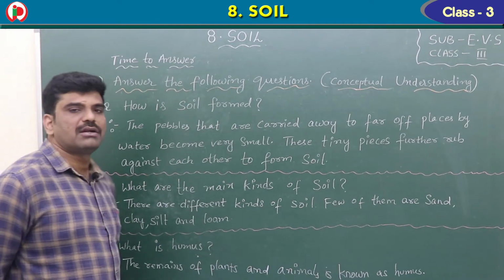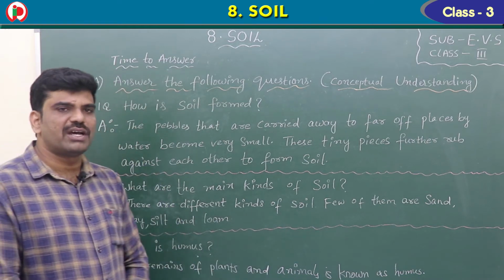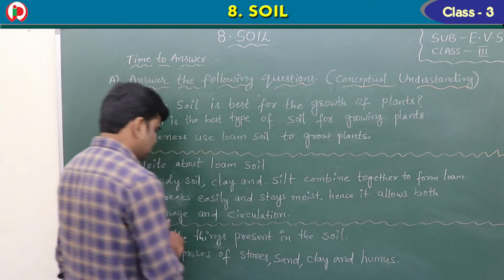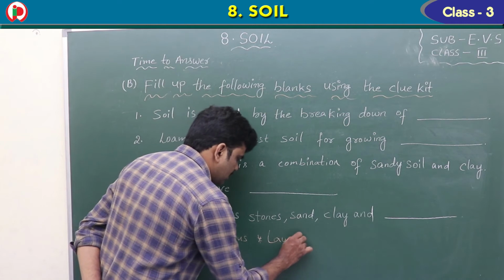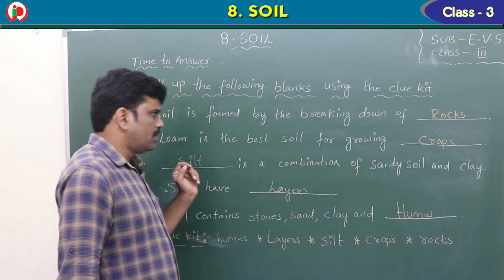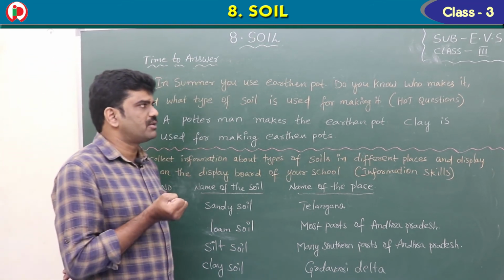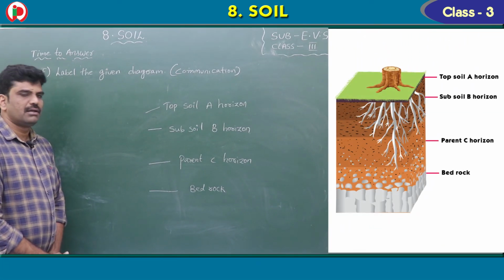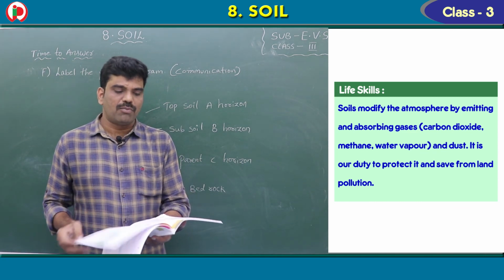08 Soil Part3 SL3